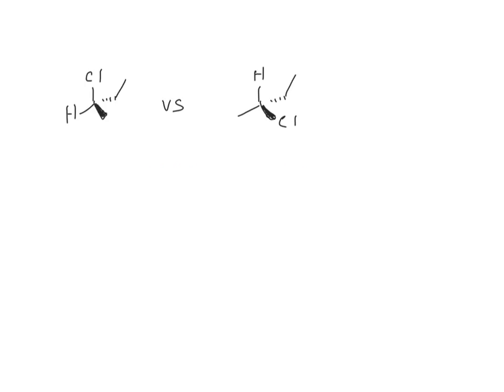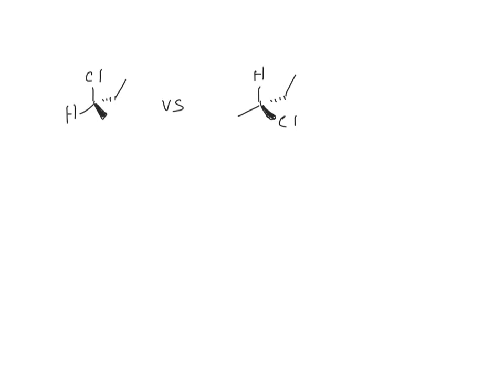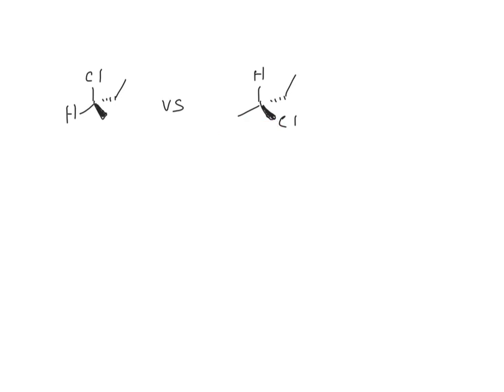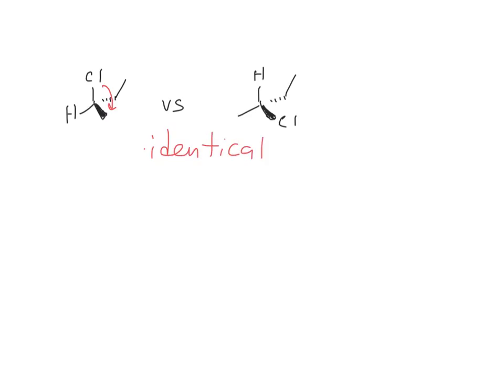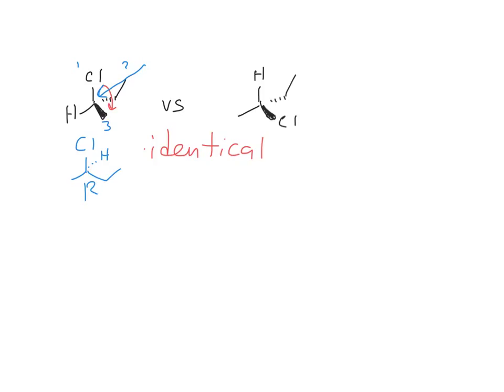Identifying the relationship between two molecules 3